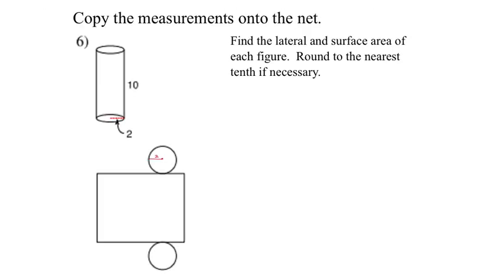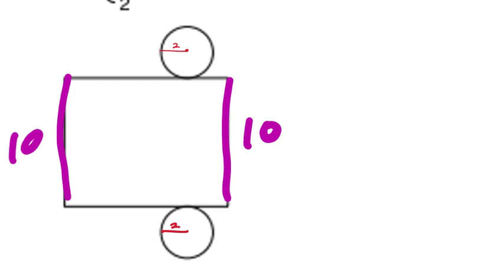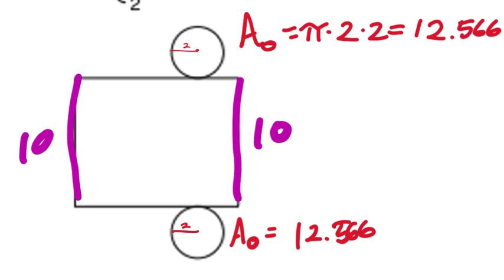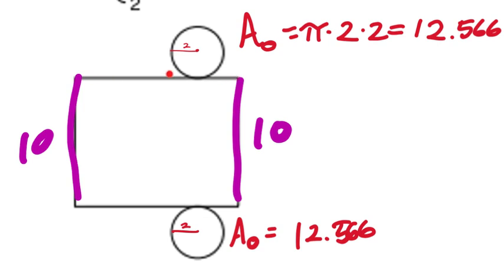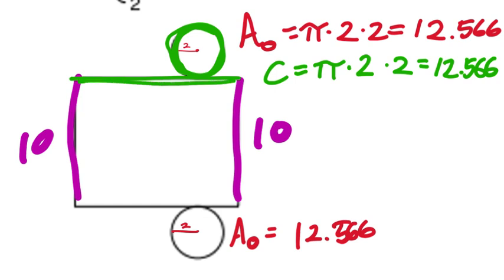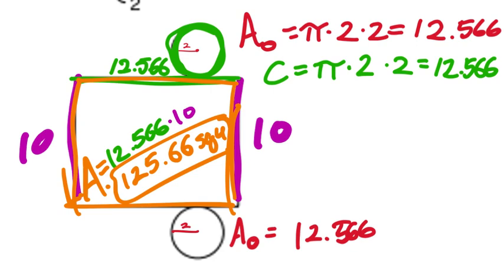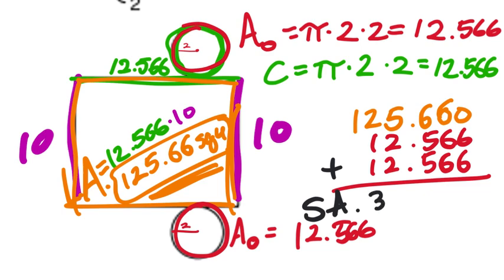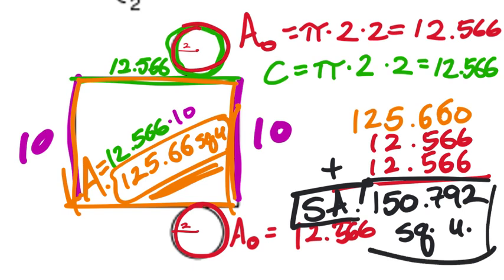What did you Net? A Cylinder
Finding the area of a cylinder with a net.